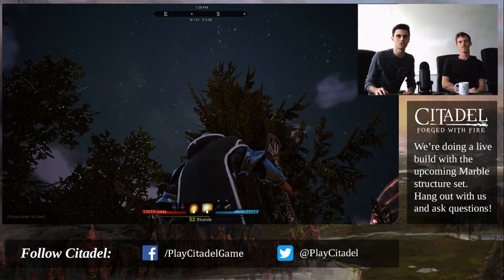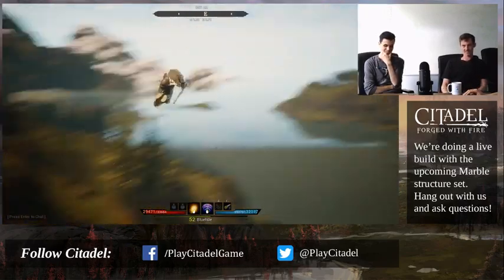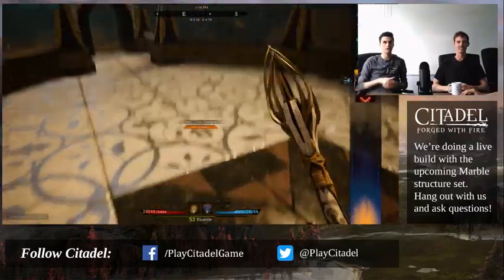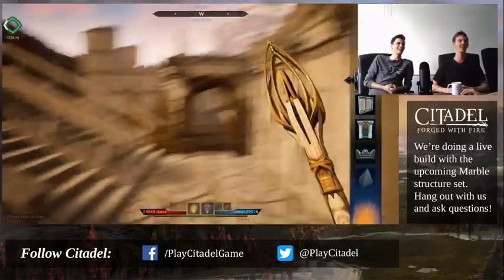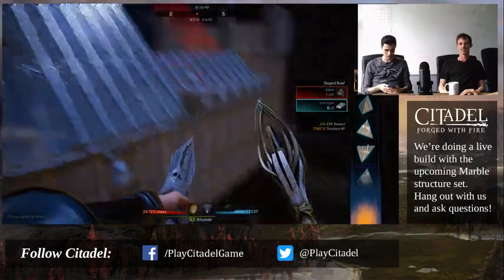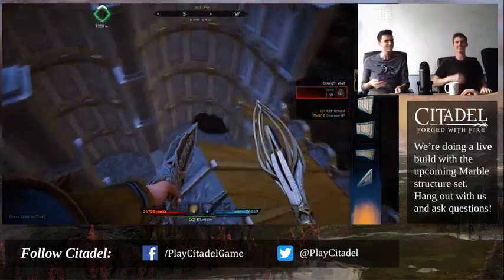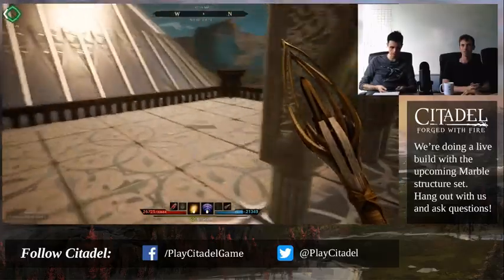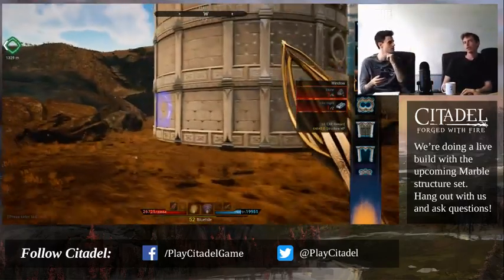Dev Stream: Marble Structure Preview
We did a live build of our upcoming Marble structure set while answering some community questions about Citadel and the future of the game!